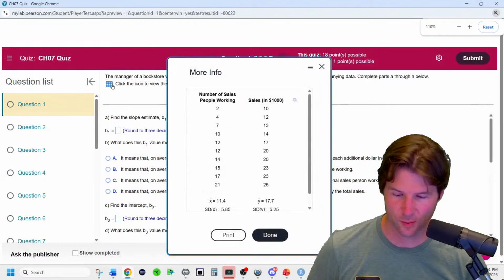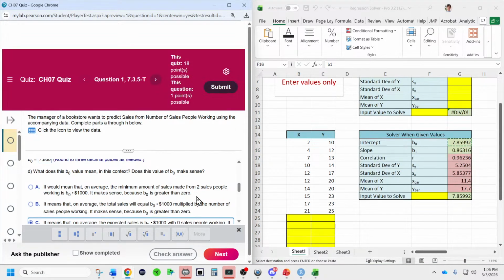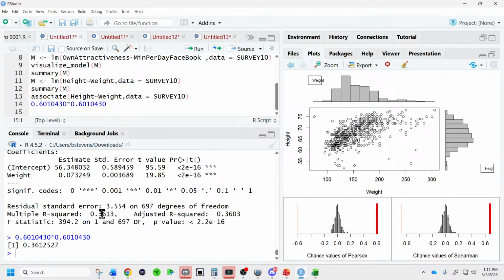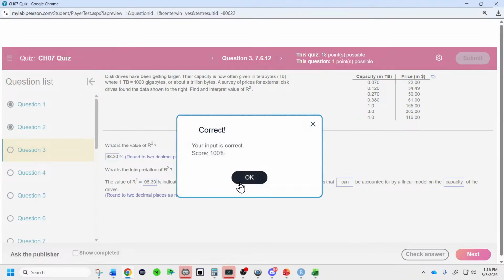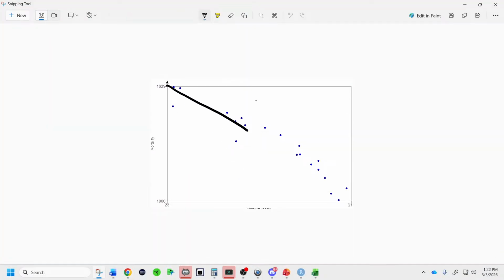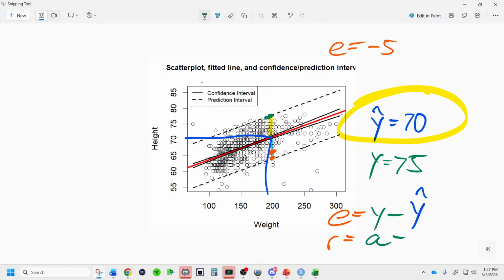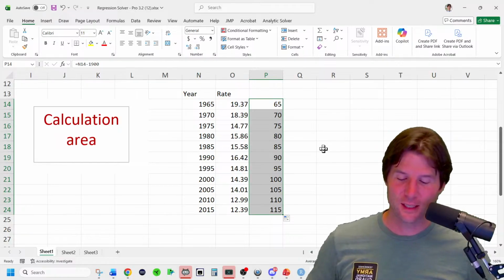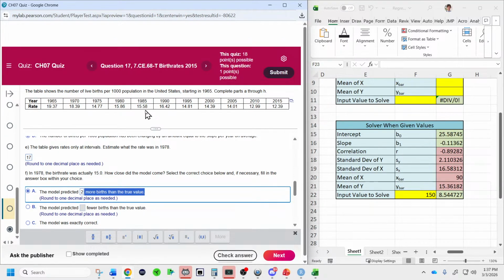Office Hours - Chapter 7 Quiz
0:00 - Start of Stream
1:53 - STAT 201 - Chapter 7 Quiz - The Manager of a Bookstore (Regression solver)
10:43 - STAT 201 - Chapter 7 Quiz - The Manager of a Bookstore (R2)
13:43 - STAT 201 - Chapter 7 Quiz - Disk Drivers Have
18:53 - STAT 201 - Chapter 7 Quiz - Researchers Collected Data On The Annual
29:13 - STAT 201 - Chapter 7 Quiz - The Table Shows